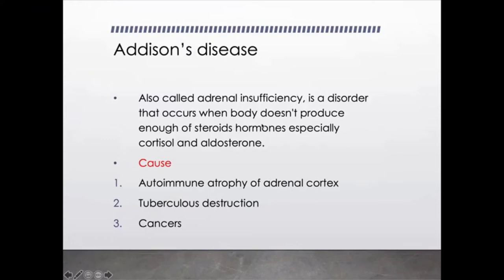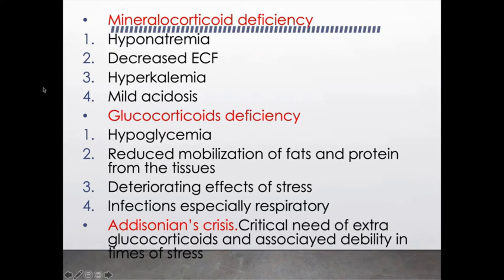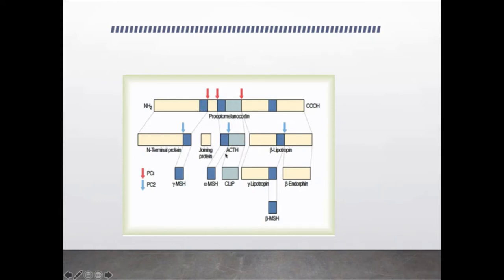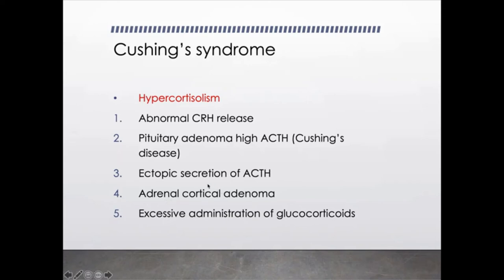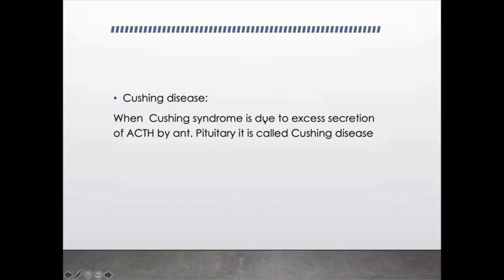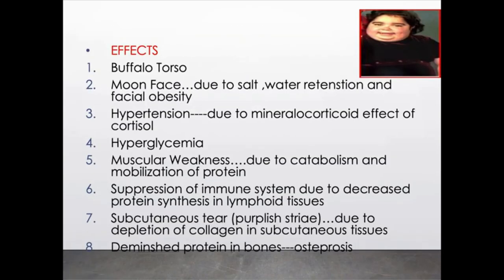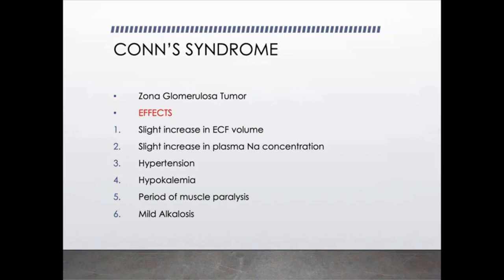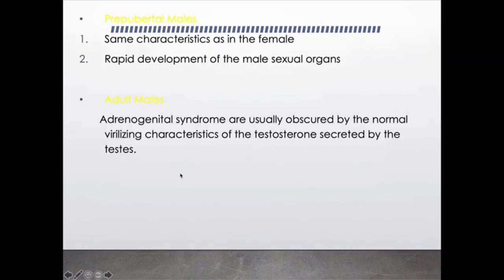2ndYR MBBS Physiology: ENDOCRINOLOGY: Diseases of Adrenal Gland | Addison's | Cushing's | Conn's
Dr. Maria describes various clinical features and treatments of adrenal gland syndromes.

Complete 2nd Year MBBS Practicals:
endocrine system anatomy and physiology, endocrinology, endocrine physiology, endocrine system physiology, mechanism of hormone action, endocrine